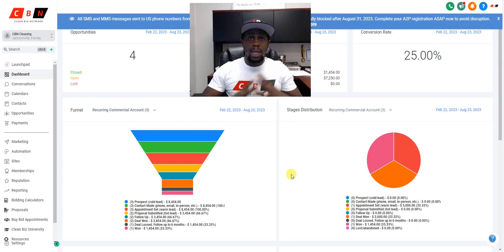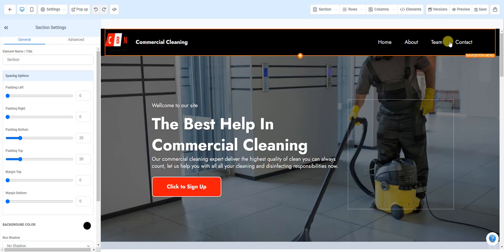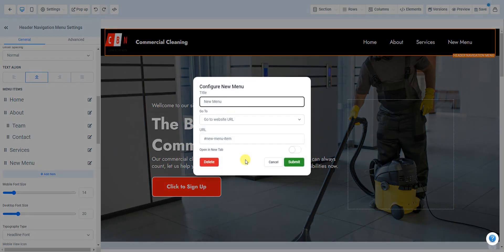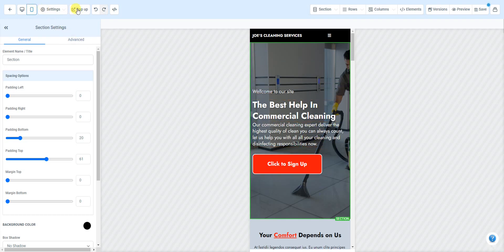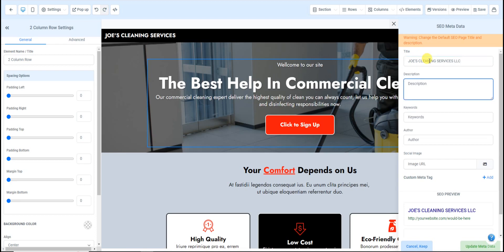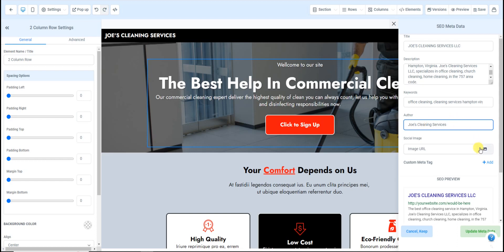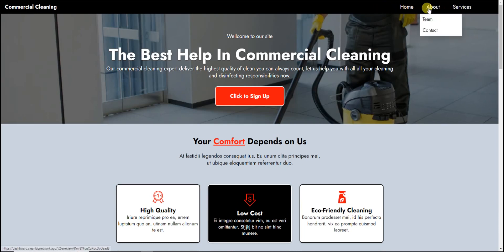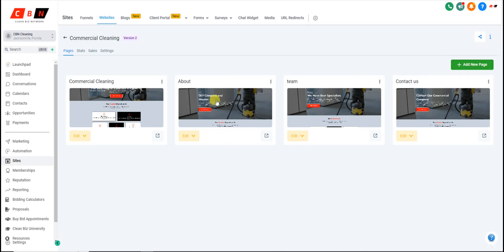How To Create Your Website in the Clean Biz Network CRM